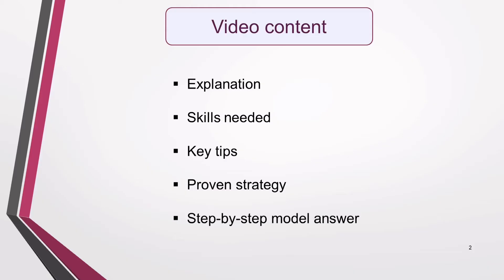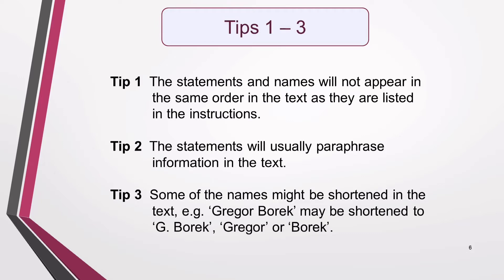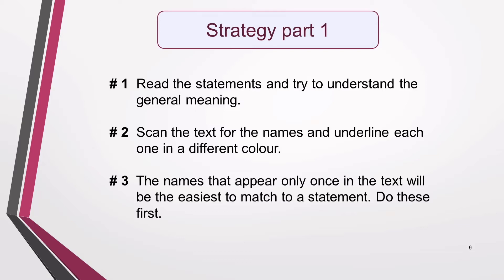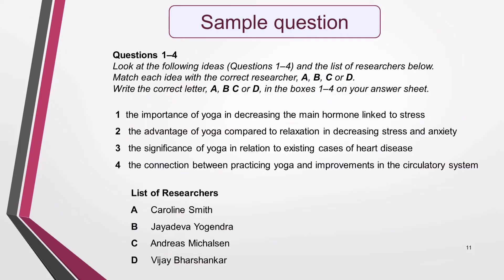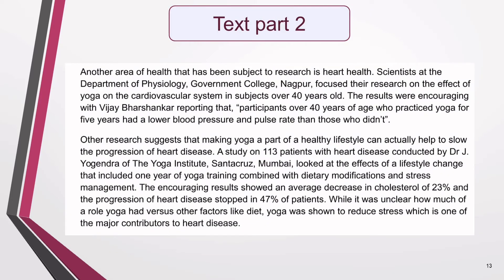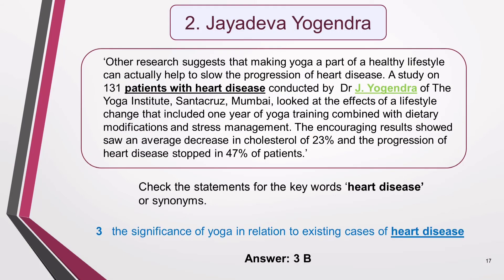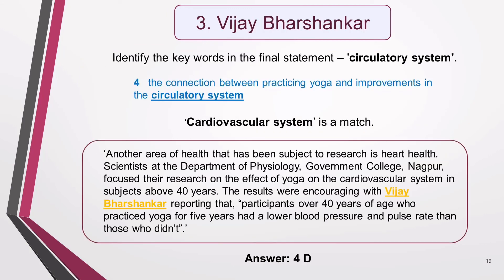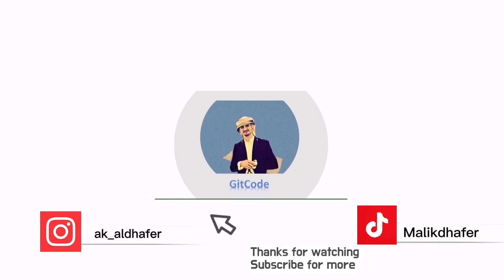IELTS Reading – How To Answer Name Matching Questions | ايلتس قراءة: الاسماء المتطابقة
This is a popular type of question so there’s a good chance that you‘ll get a high score in your IELTS Reading test.

They can seem quite simple at first sight as it’s easy to find the location of the answers. However, your ability to interpret the text will be put to the test here.

To make sure that you’re well prepared, I cover five key things in the video:

• An explanation
• The skills you’ll need
• Key tips
• A proven strategy to answer this type of question
• Step-by-step instructions & model answer

Books suggested purchasing for IELTS preparation:

1.
The Official Cambridge Guide to IELTS Student's Book with Answers with DVD-ROM (Cambridge English)

2. Cambridge IELTS 13. Academic. Student's Book with answers

3. Cambridge IELTS 11 Academic Student's Book with Answers with Audio